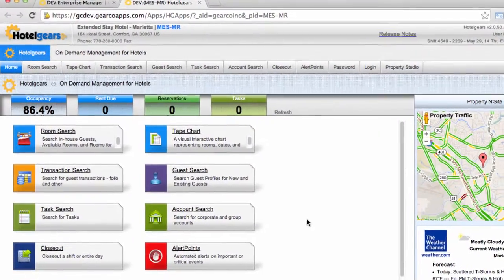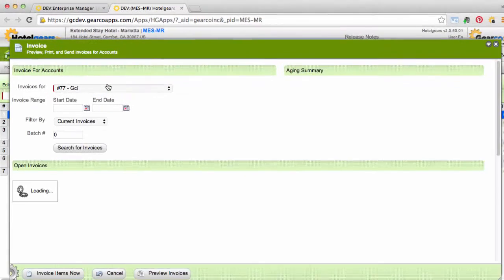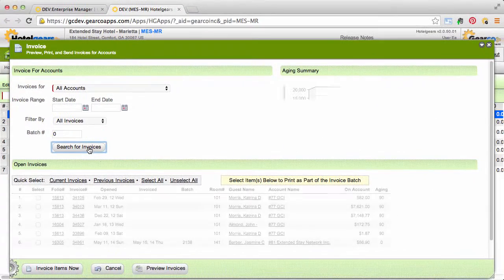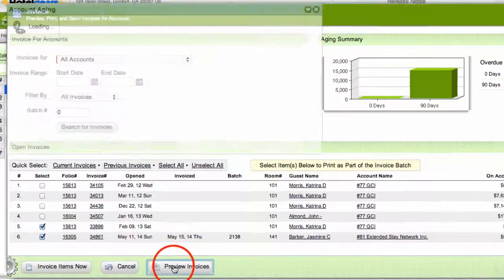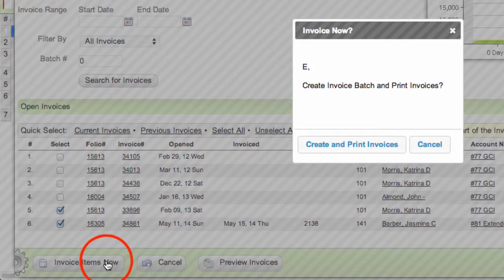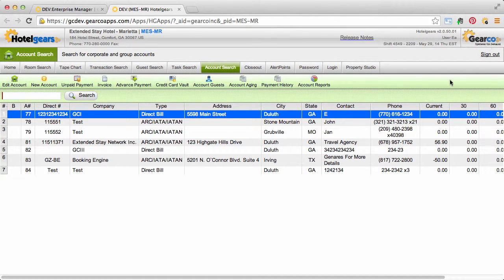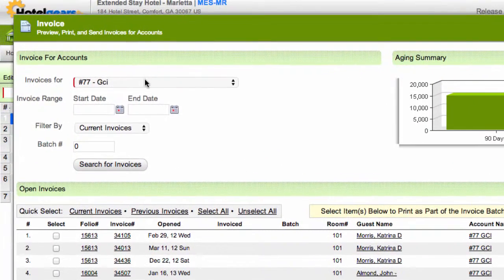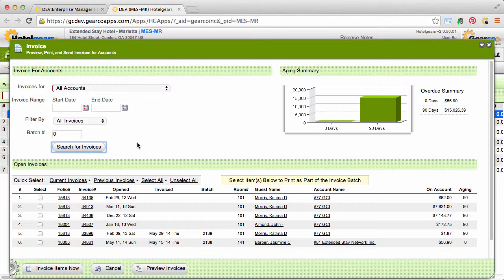Gearco | Systems - Invoice - Cloud Based Training | Property Management Systems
Learn how to Invoice with invoice batches. The Invoice App covers searching, selecting, and creating invoices for groups, direct bill accounts and more within Gearco's property management system.